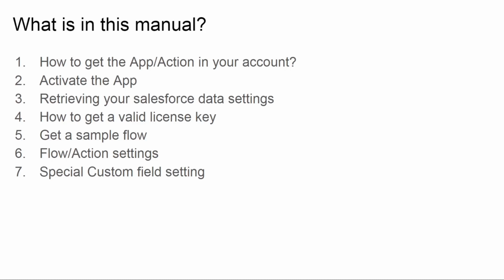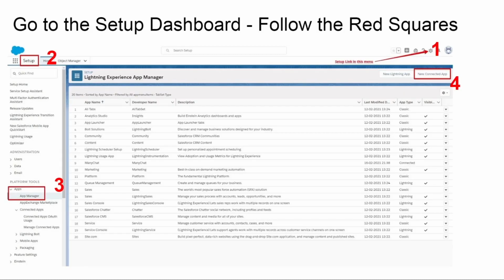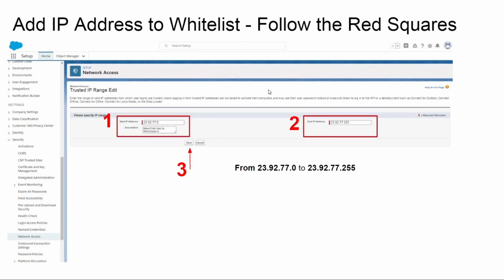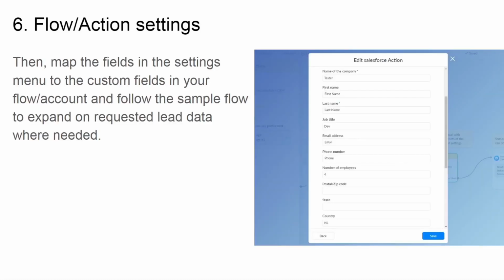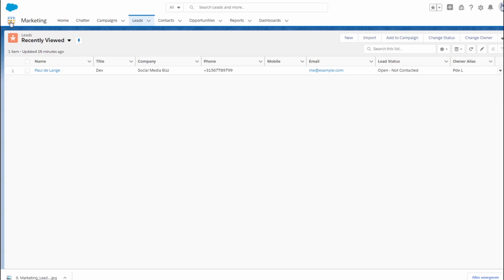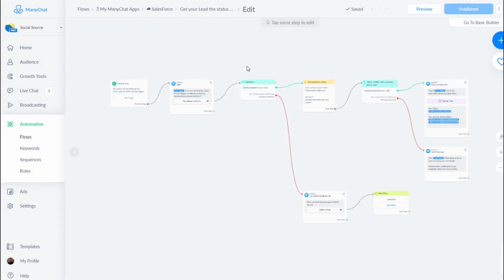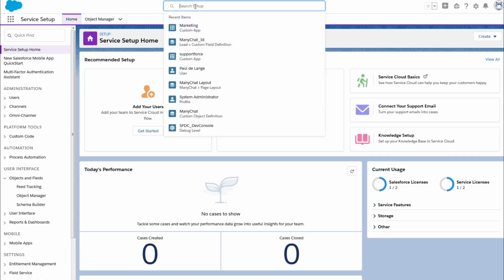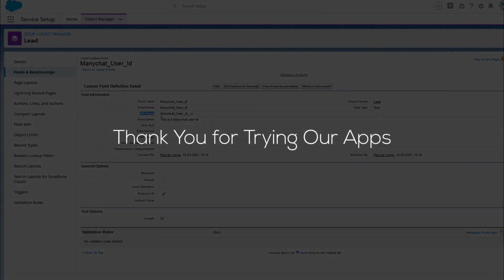How to Send ManyChat Leads into salesforce with 1 Simple [fully integrated] flowbuilder Action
Sending leads from your messenger chatbot ManyChat into enterprise level CRM salesforce has just become a LOT easier with this fully integrated flowbuilder action from the ManyChat appstore.